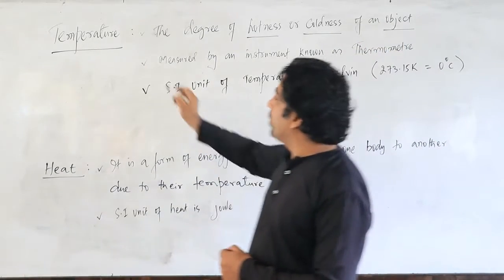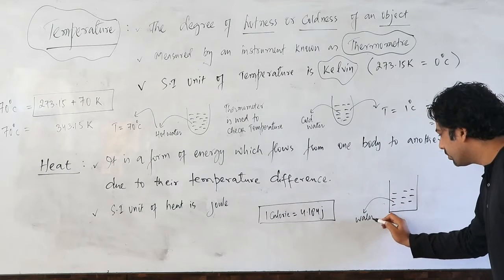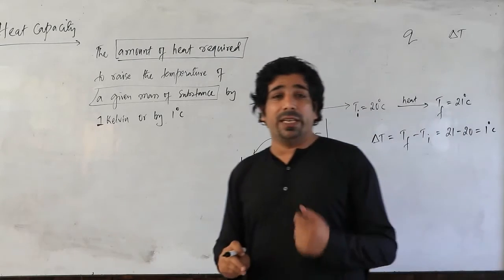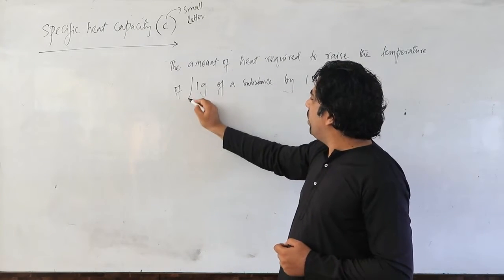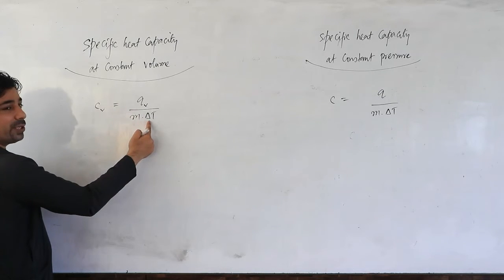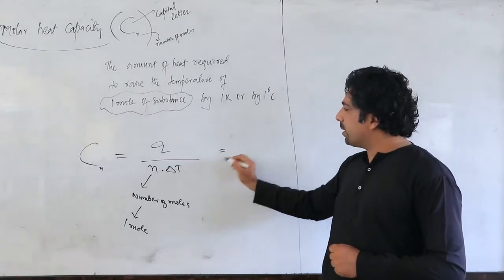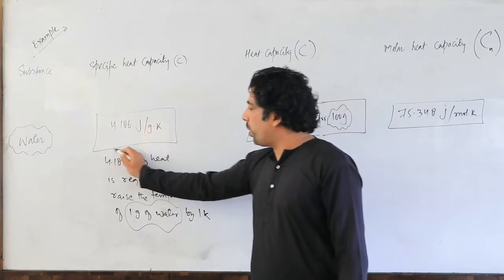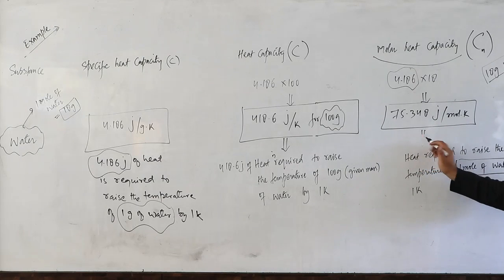Konnur's PU 1 Theory | Chemistry | Thermodynamics | Part 12